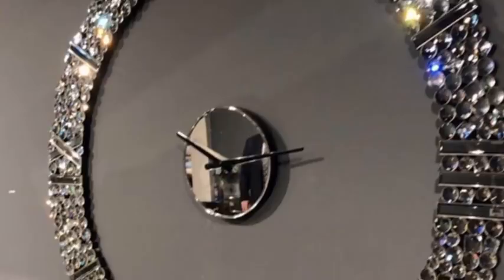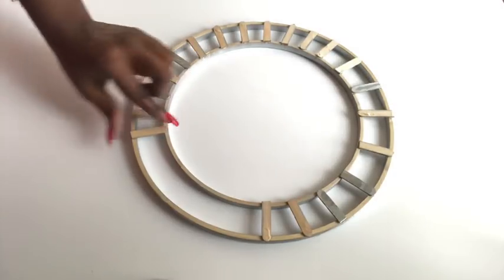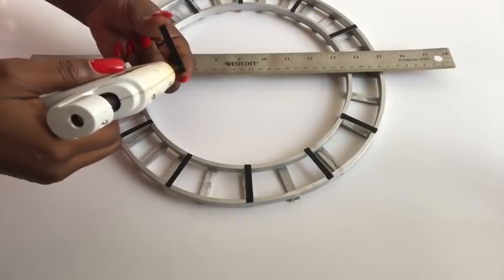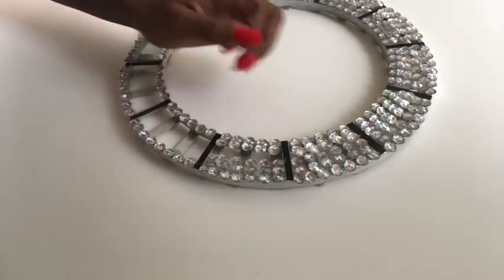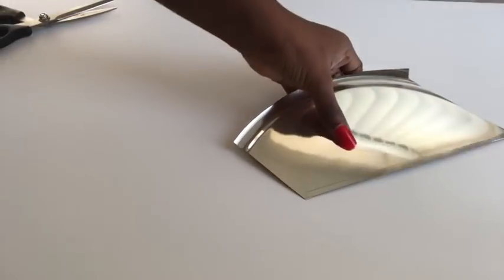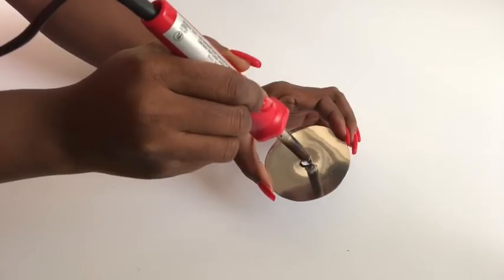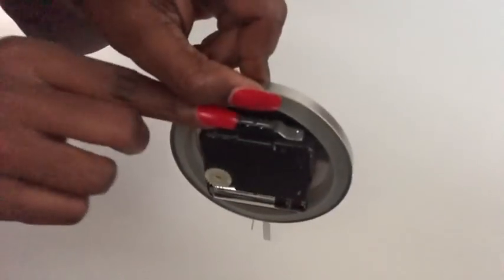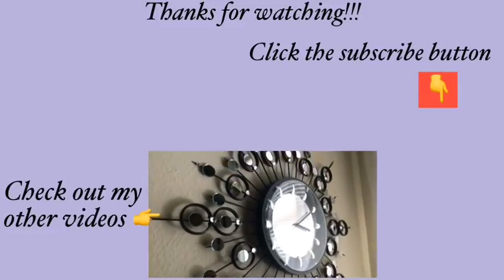Glam Wall Clock!|Wall Decor with Mirrors and Gems| End of Year Giveaway!!!!!!!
This is a Requested Video on How to make an Exquisite Wall Clock on a Budget using regular items.
This is a Quick and Easy Wall Decorating Idea that is Budget Friendly and is unique in style.
It is a Quick and Easy Way to Create a Statement Piece for the Home.

It is an Inexpensive yet suffisticated Diy that Shows Style and Elegance that is personalized on a Budget.

Here are the items used:
Walmart:
Gems
Tray from the Dollar Tree
Embroidery hoops (9” and 12”) from Michaels craft store
Craft sticks
Clock machine
Candle lid
Silver spray paint
Wall clock machine